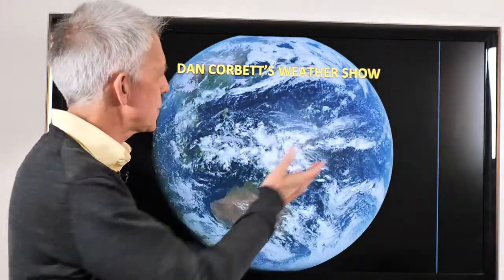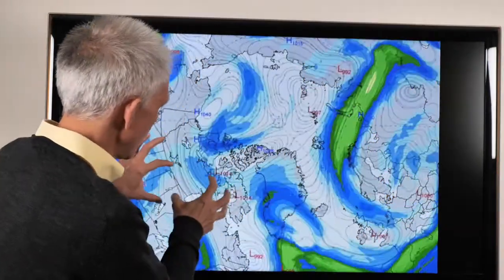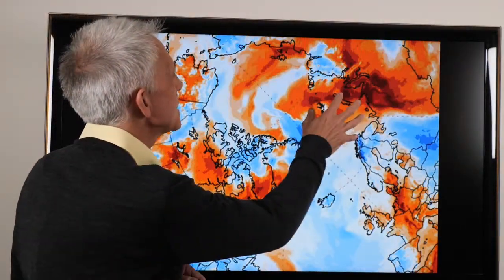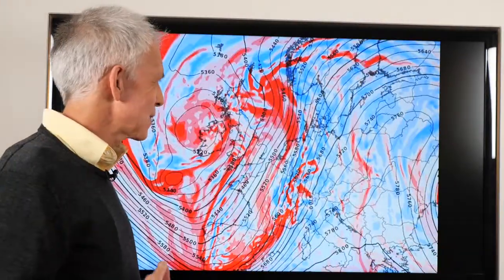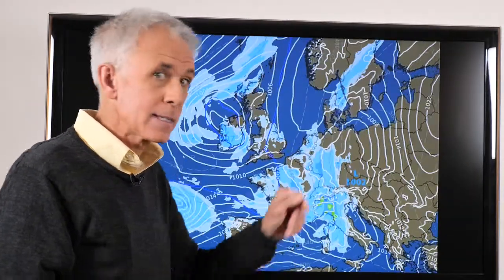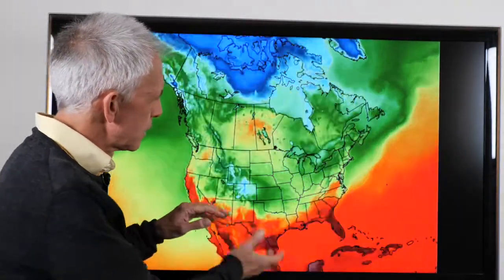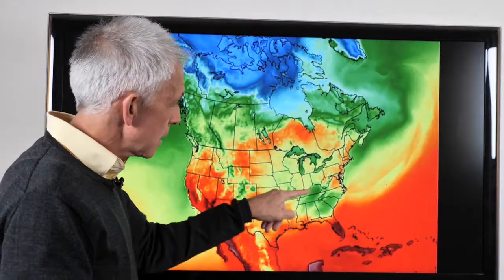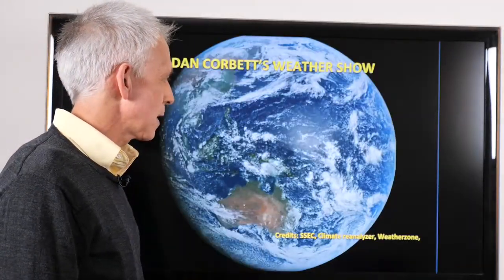Dan global WX show May 10 lo res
Dan takes a look at the weather around the globe